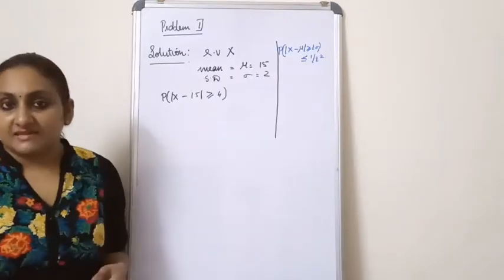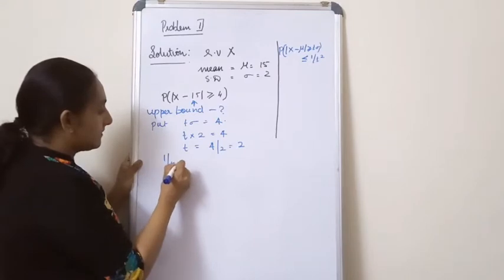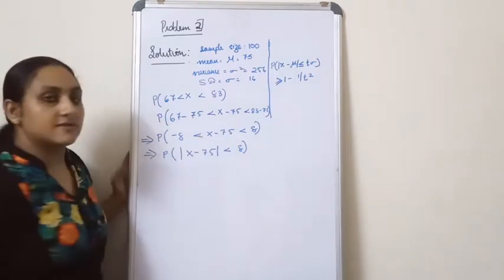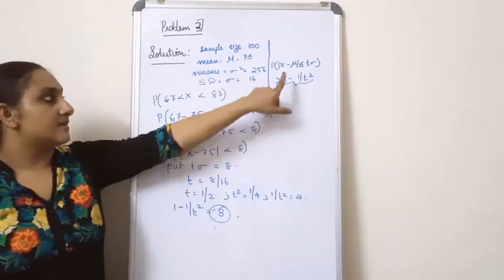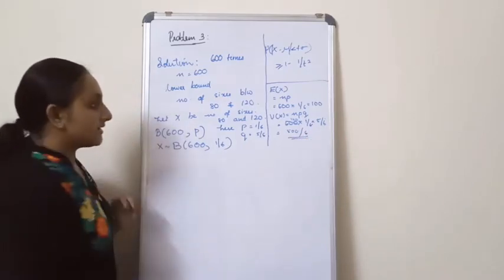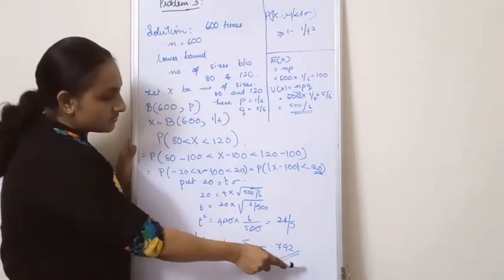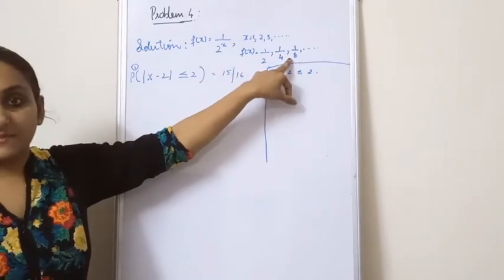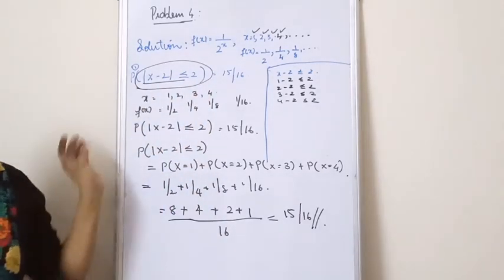Problems on Law of Large numbers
4 problems based on law of large numbers